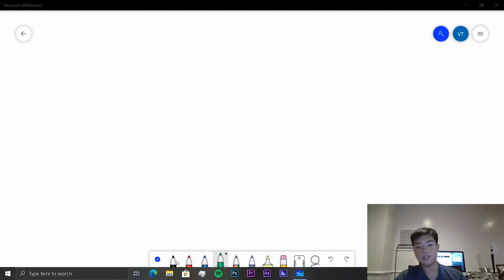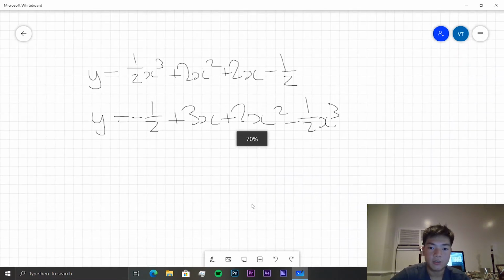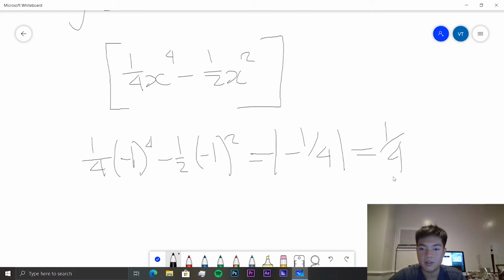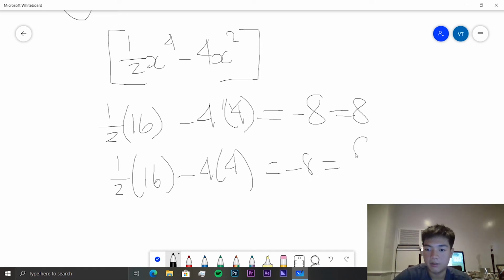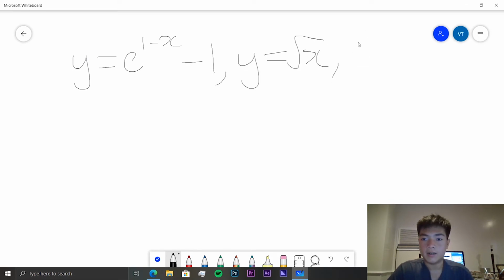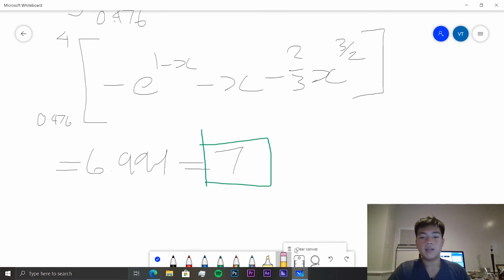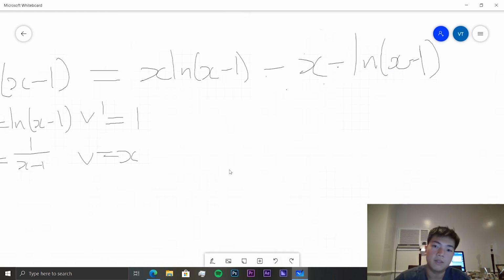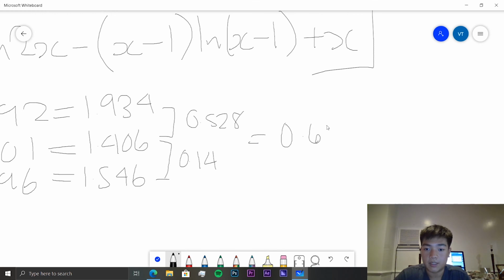Chapter 8.1.1 | The Area Between Two Graphs | CodingBytes IB Math Analysis Speedrun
In this video, Vince speedruns the first section of chapter 8.1 of the IB Math Analysis and Approaches HL textbook. This section contains problems involving the area between two graphs.